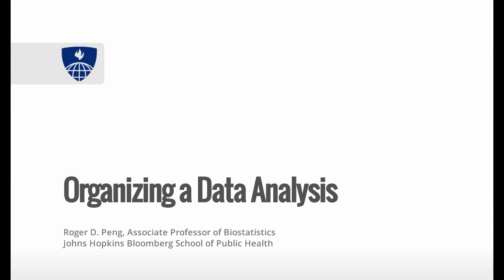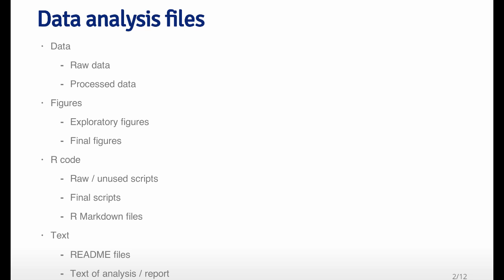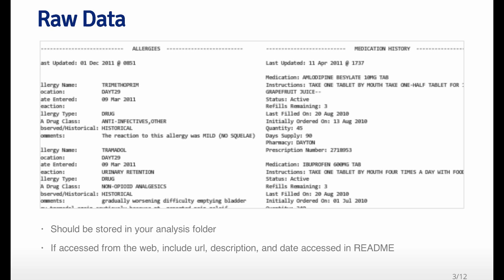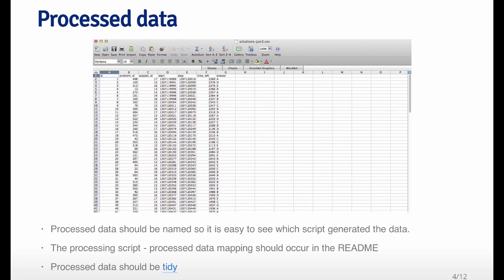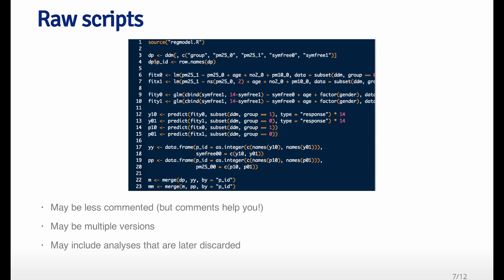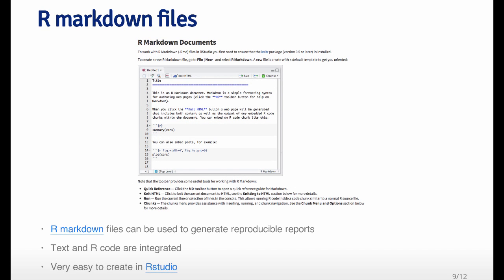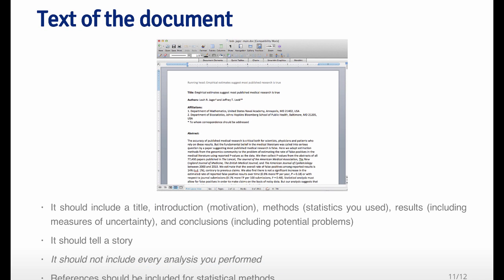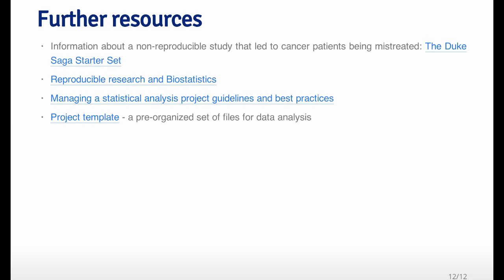Reproducible Research - Organizing a Data Analysis